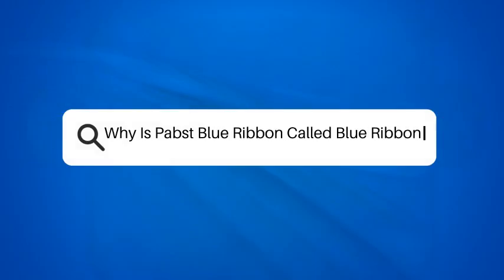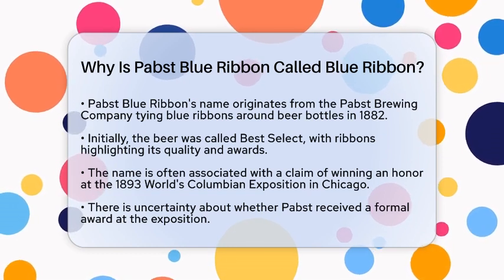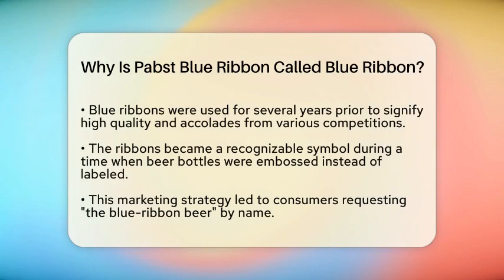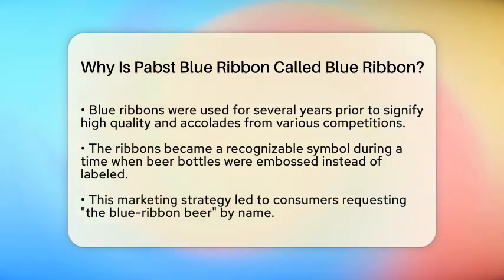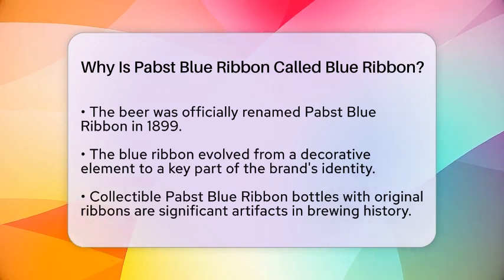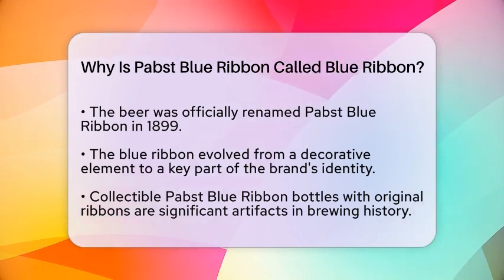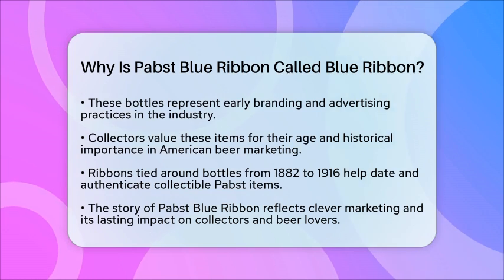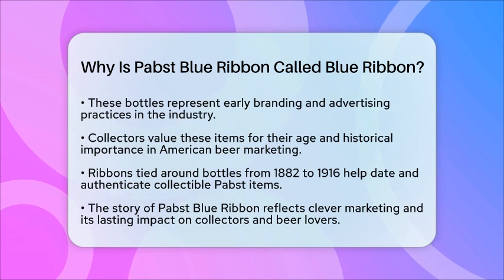Why Is Pabst Blue Ribbon Called Blue Ribbon? - The Collectibles Guide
Why Is Pabst Blue Ribbon Called Blue Ribbon? In this informative video, we will uncover the fascinating history behind the name of Pabst Blue Ribbon. Discover how a simple blue ribbon transformed into a symbol of quality and branding in the brewing industry. We will explore the origins of the Pabst Brewing Company's marketing strategy and how it evolved over time. Learn about the significance of the blue ribbon and its role in the identity of one of America's most recognizable beers.

Additionally, we will discuss the collectible aspect of Pabst Blue Ribbon bottles, particularly those featuring the original blue ribbons. These bottles represent early advertising techniques and hold historical value for collectors and enthusiasts alike. We will share insights on how collectors date and authenticate these items, making them sought-after pieces in the vintage advertising and brewery memorabilia market.

Join us as we dive into this blend of marketing genius and American culture that continues to attract attention from both collectors and beer lovers.

About Us: Welcome to The Collectibles Guide, your trusted companion in the captivating world of collectibles and antiques. This channel is dedicated to enthusiasts of all levels, offering an array of engaging content that covers everything from the history of iconic items to tips on how to start and grow your own collection.